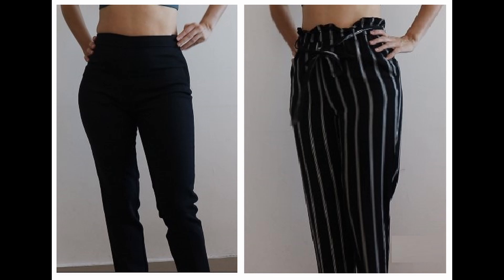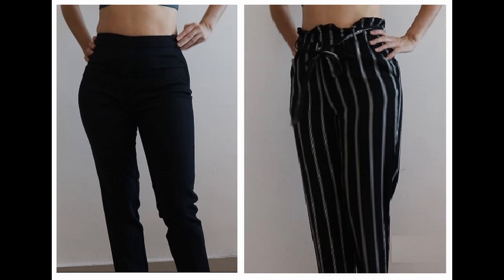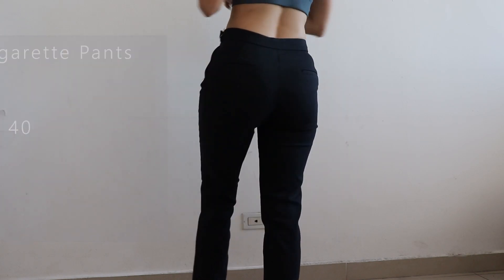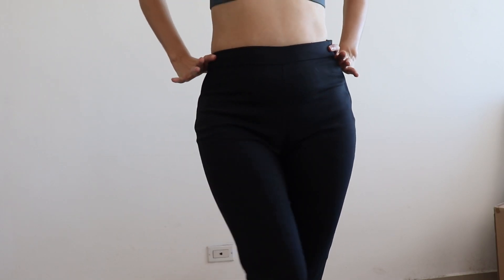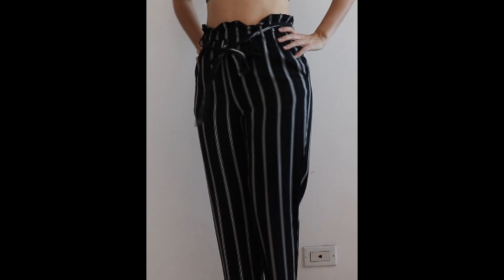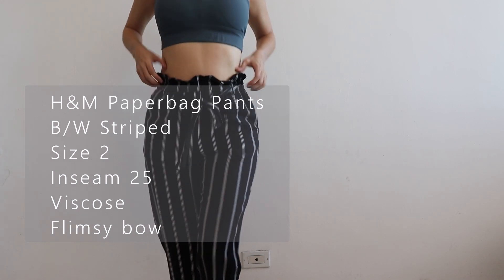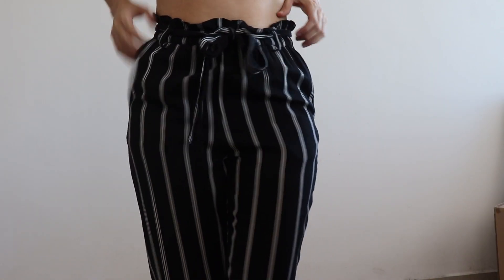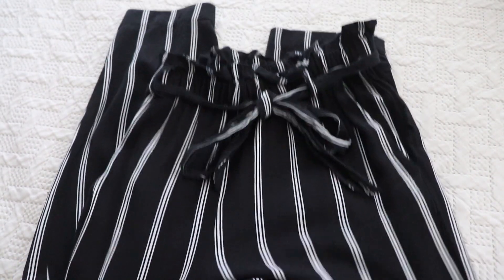Petite Pants Review (Stradivarius, H&M) - 2, 4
For me is so incredibly difficult to find a good pair of pants that actually fit right & I believe this is the same for a lot of people out there. I am petite, so pants would fit right pass the hips but would be too long, the legs would be too narrow or too wide or if the waist fits, there would not be enough space for the butt. It's a struggle! In this video, I review my small pants collection.

My measurements:
Height: 5'2" (157 cm)
Waist: 26" - 27"
Hips: 36" - 37"
Thighs: 18" - 19"

Content:
0:00 - Intro
00:48 - Stradivarius Black Pants in 4
02:04 - H&M B /W Striped Paperbag pants in 2

This video is not sponsored, this is my true opinion of each product. Thanks for reading & watching!

paperbag pants
casual pants
office pants
black slacks
black pants
casualwear try on
clothes try on
pants try on haul
petite clothes